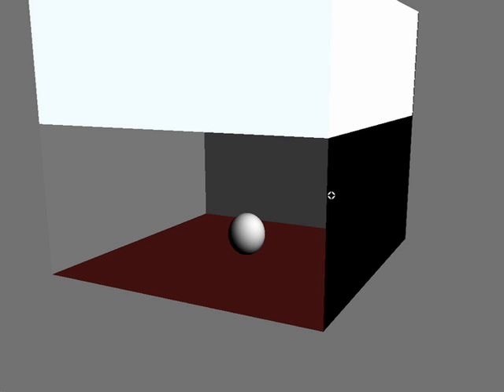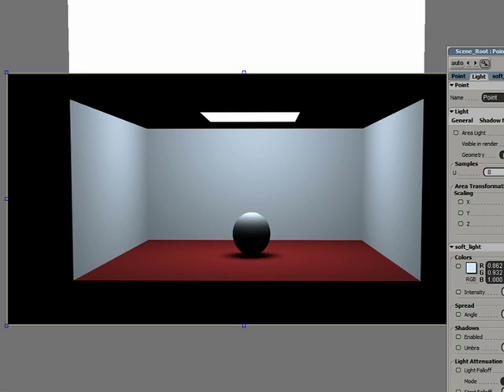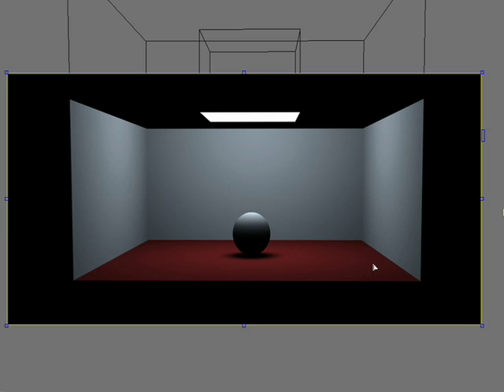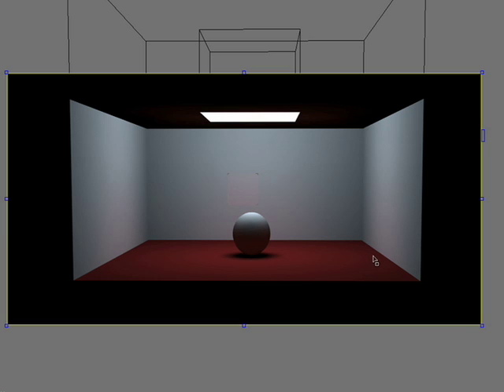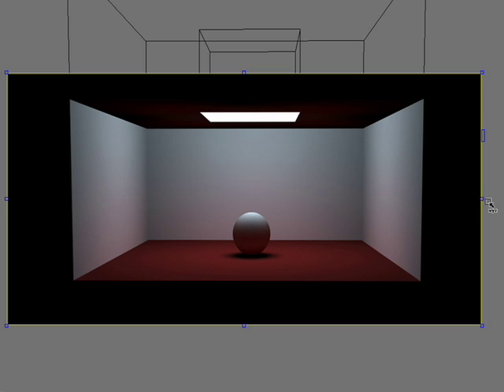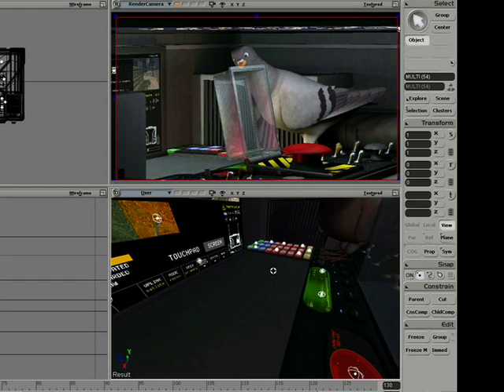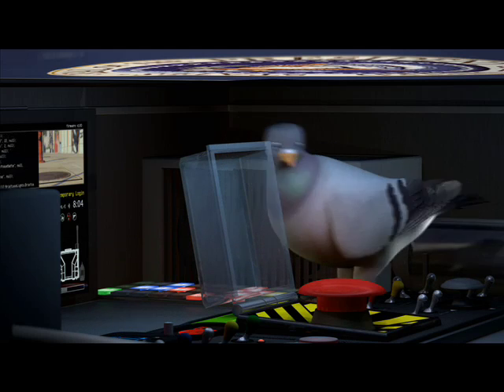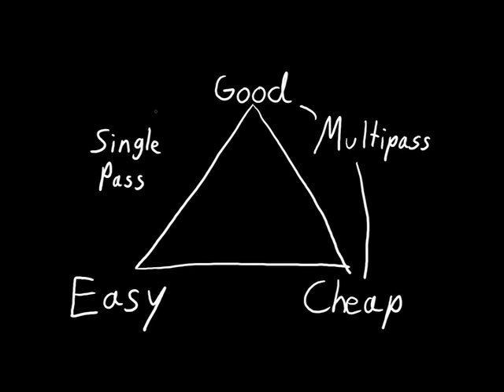Single Pass Lighting | Pigeon: Impossible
This episode covers a commonly used alternative to multi-pass lighting, and a comparison between the two.